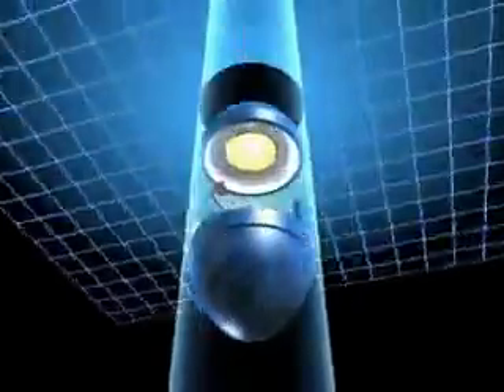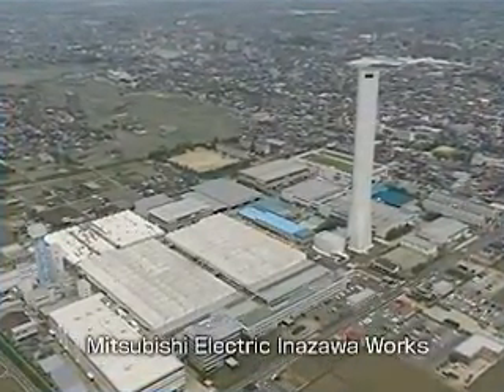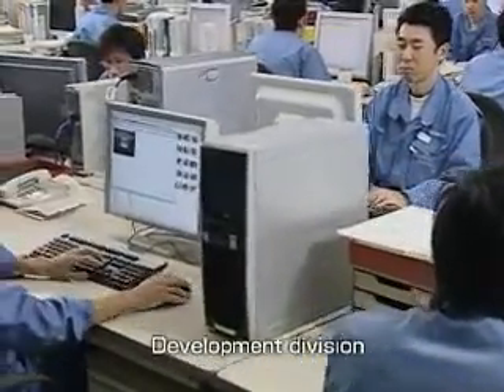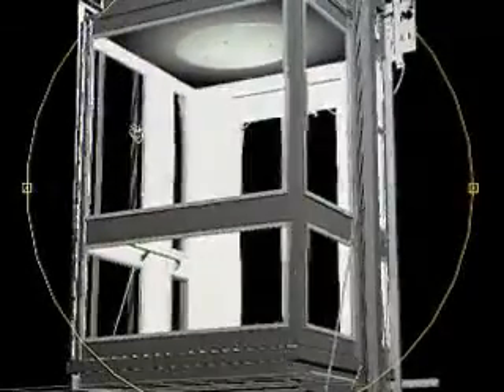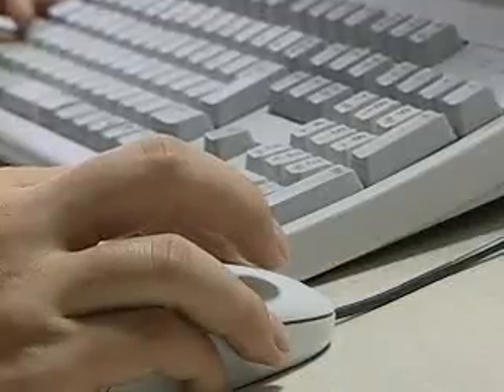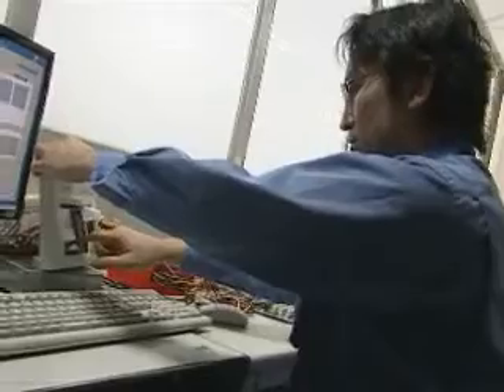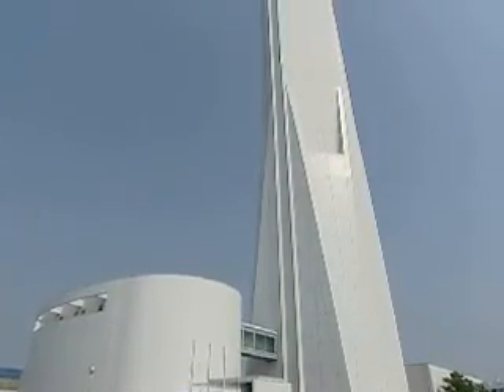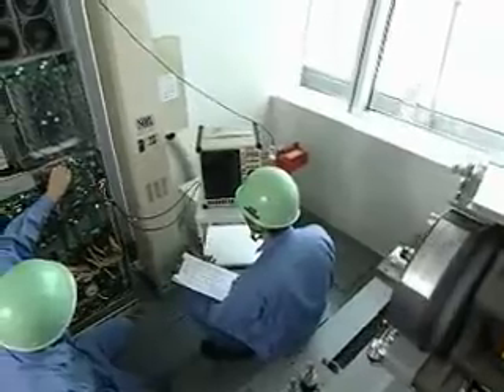mitsubishi inzawa works